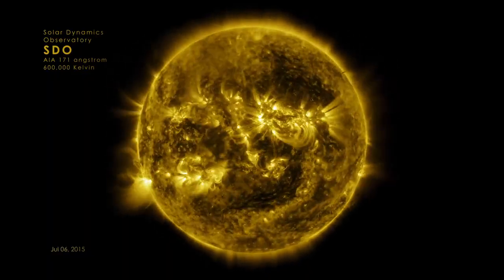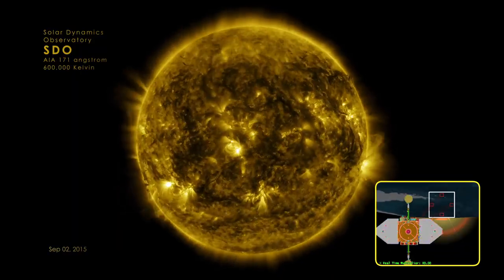SDO: Year 6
Welcome to Blue Sky Moon 🌌
Explore the mysteries of space, planets, galaxies, black holes, stars, and the universe beyond Earth. From relaxing space visuals to fascinating cosmic facts, this channel brings the beauty of the cosmos to your screen.

🚀 Space Videos
🌙 Moon & Planet Explorations
⭐ Astronomy Facts
🪐 Universe Documentaries
🔭 Relaxing Cosmic Visuals